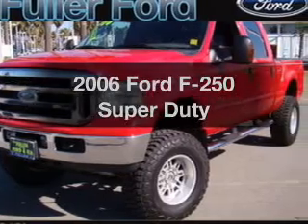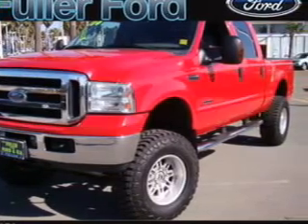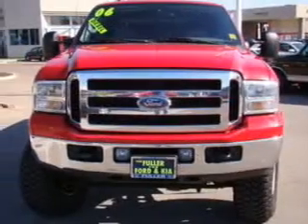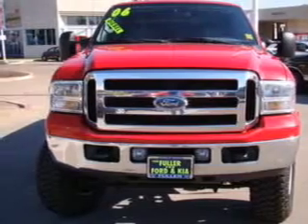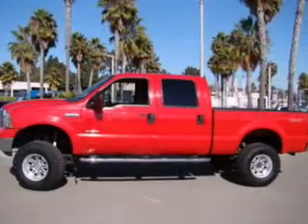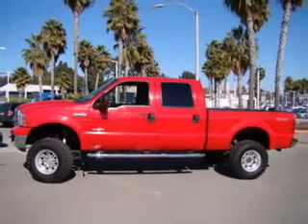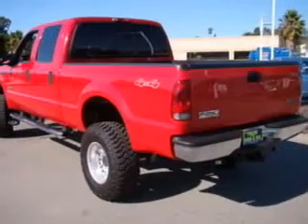2006 Ford F-250 - CHULA VISTA CA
Year: 2006
Make: Ford
Model: F-250
Trim: Super Duty
Engine: 6.0 liter 8 cylinder 32 valve
Transmission: Automatic
Color: Red
Mileage: 96658
Address:
560 AUTO PARK DR